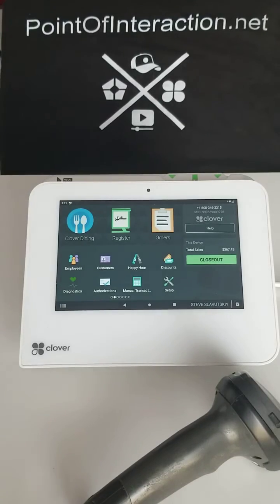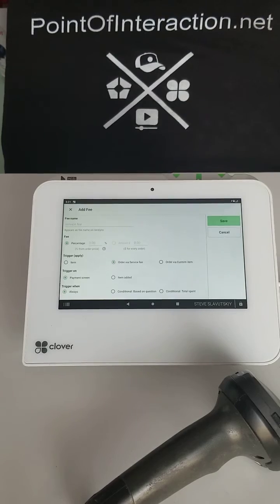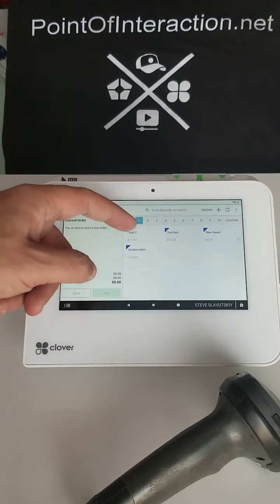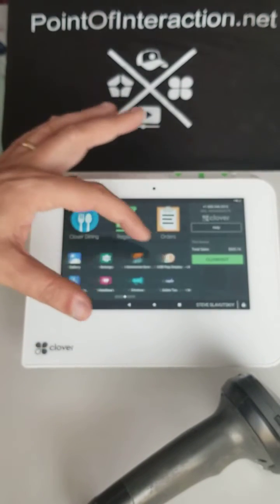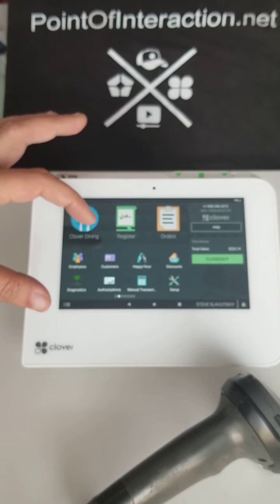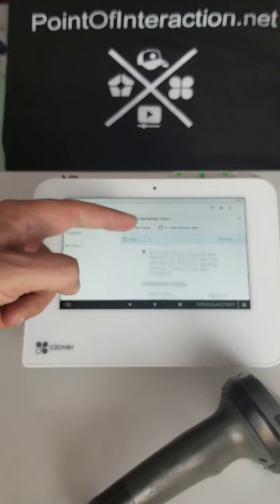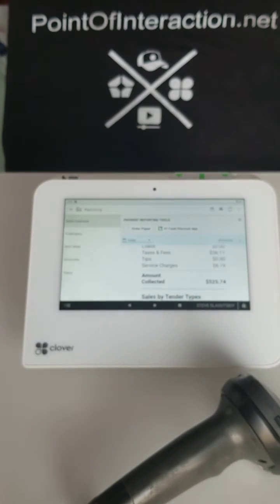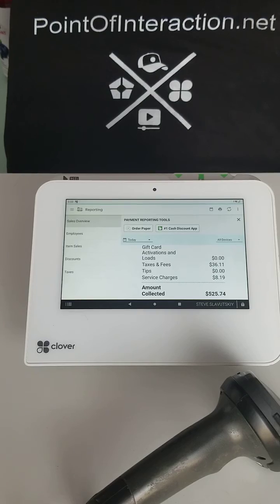I need the revenue for the service fee to be tracked as a service fee, not as additional item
Install Advanced Fee App by CSI Works on Clover POS